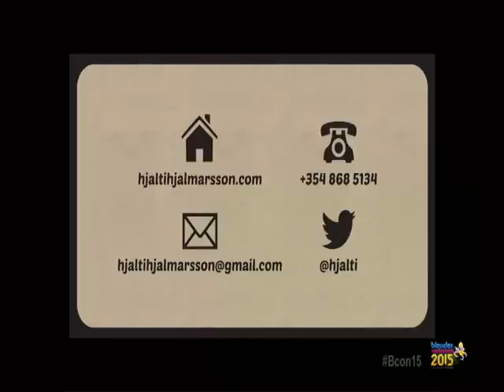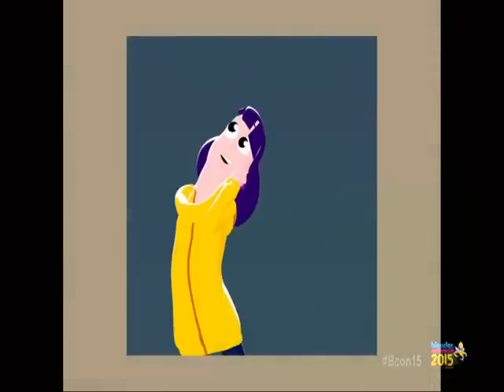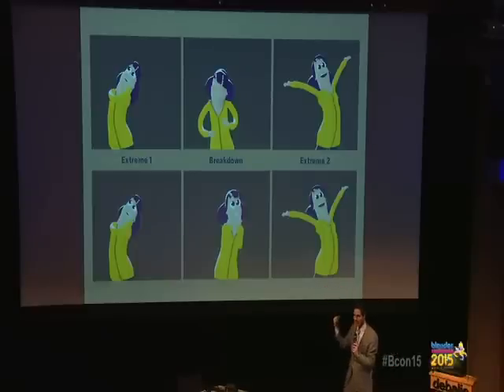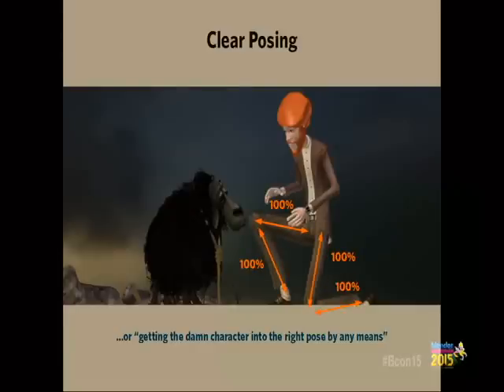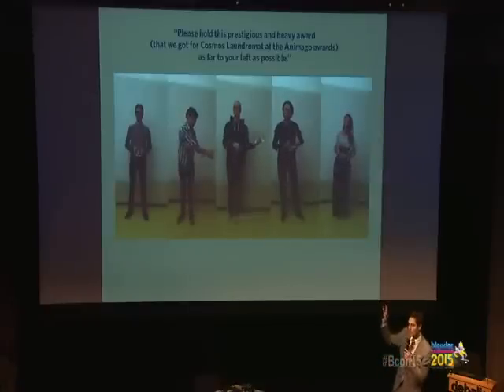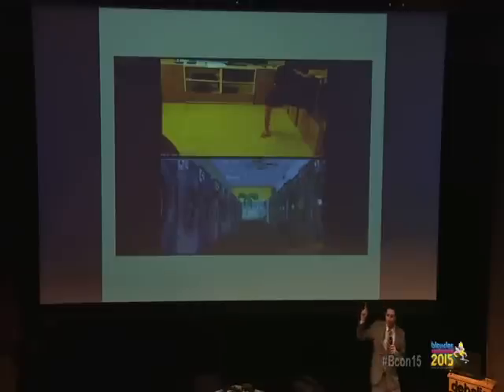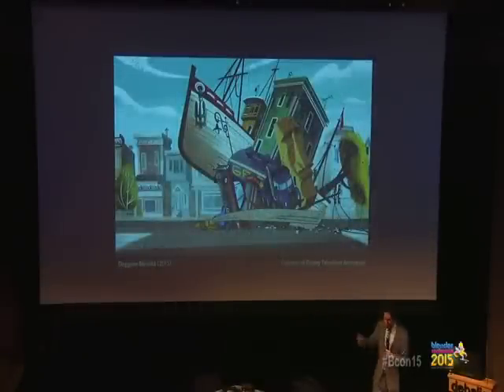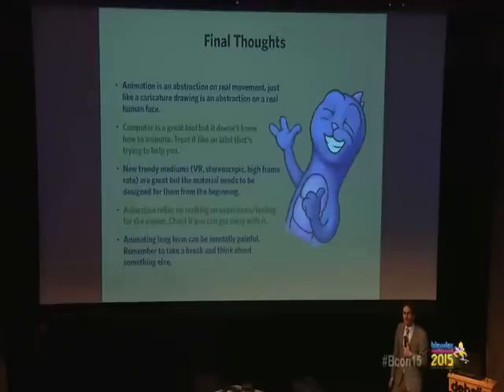The Pain of Animation: Tips Tricks and Techniques - Hjalti Hjalmarsson